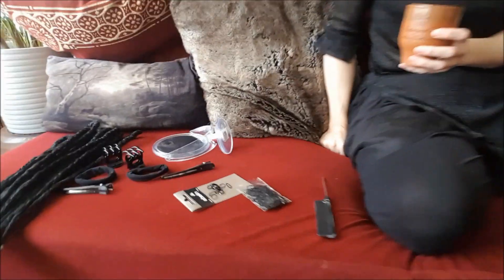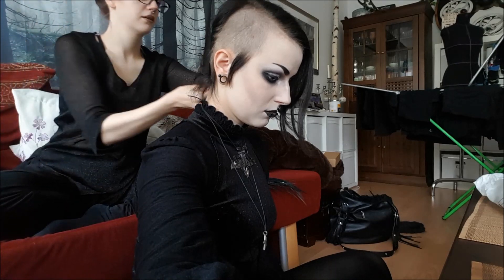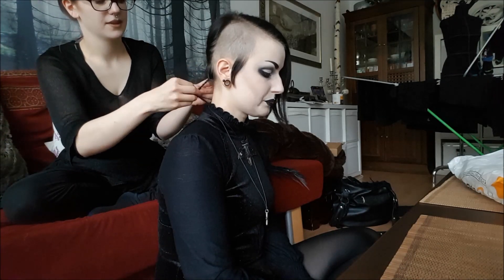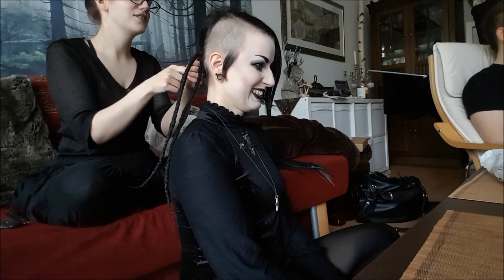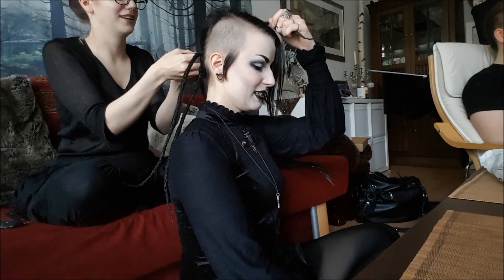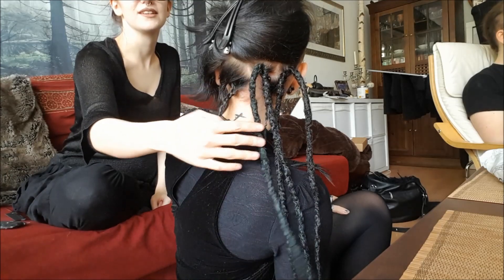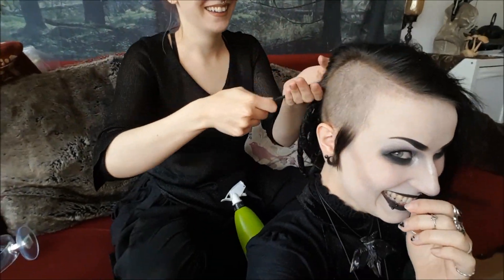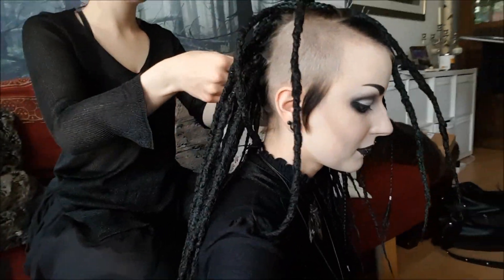Getting Synthetic Dreads installed! ft. filthydreads | lilachris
My hair gets a make-over!! The wonderful filthydreads sent me some custom double ended synthetic dreads to try out and I LOVE them :D thanks to the help of sweet Manic Moth, who is installing them onto my head in this video, I now have a lot of volume on my head!

Song: 'Gisele Revisited' - Soth London HiFi